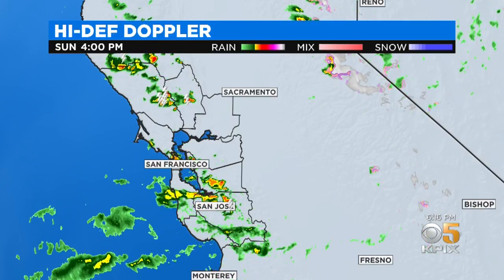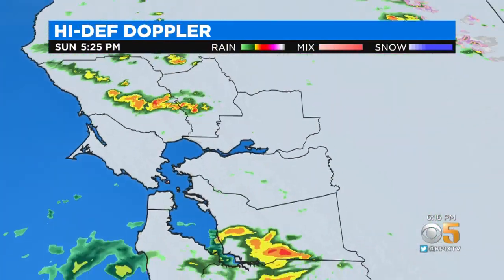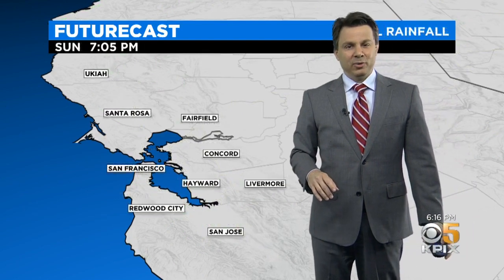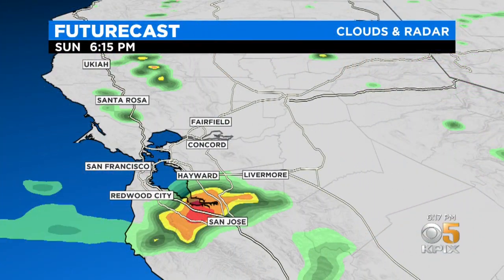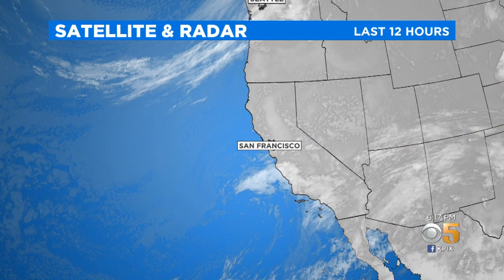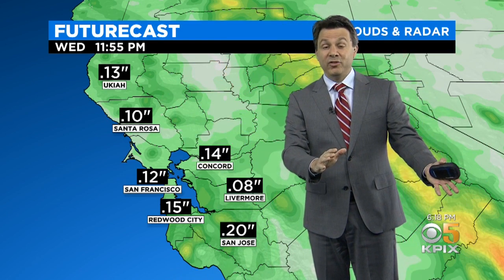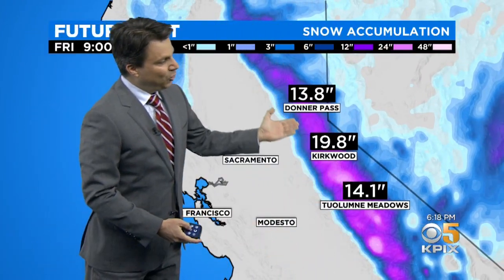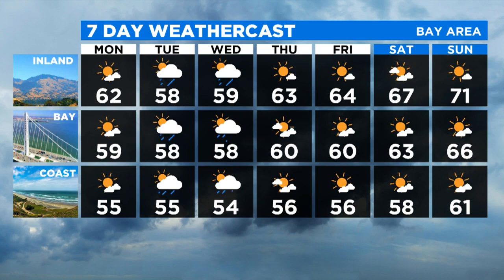Sunday Evening Weather Forecast With Darren Peck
There's a cool down by Tuesday and Wednesday, accompanied by a chance of showers. (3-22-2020)